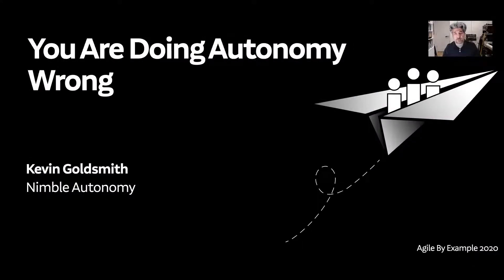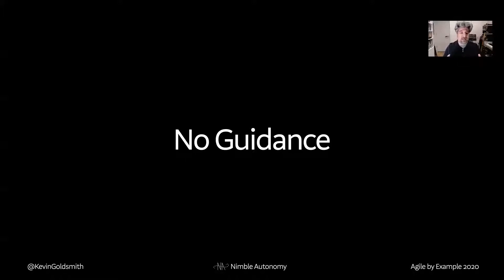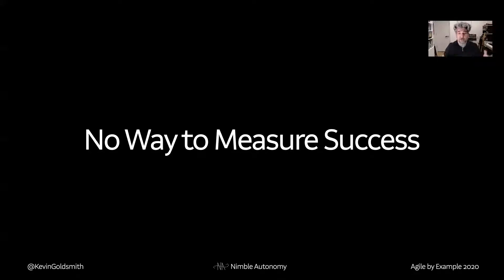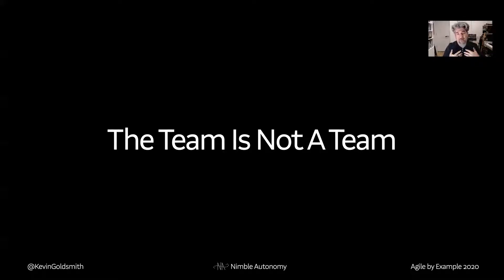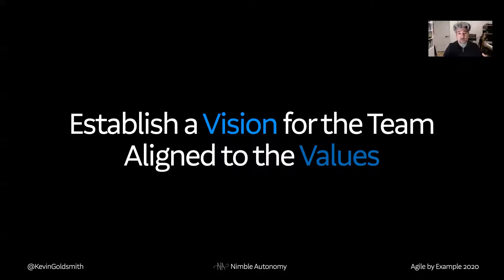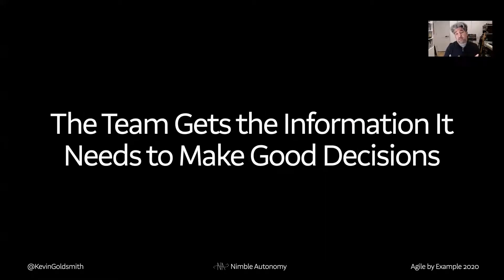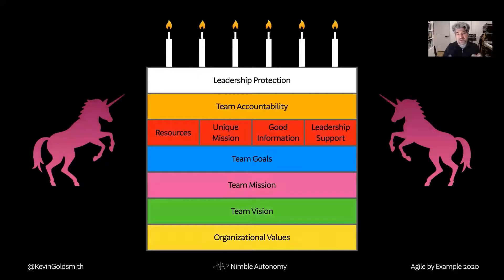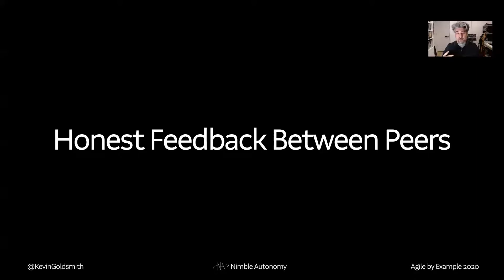AgileByExample 2020: Kevin Goldsmith - You Are Doing Autonomy Wrong